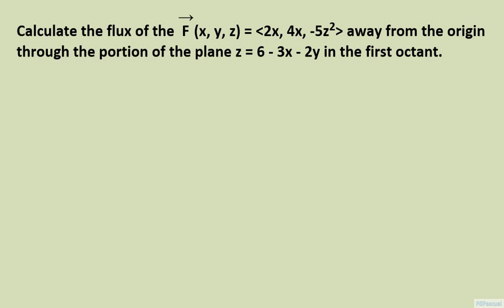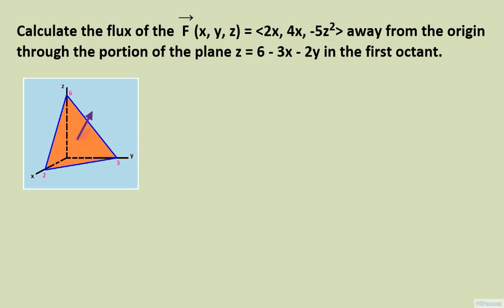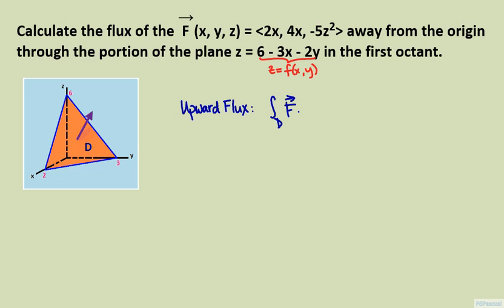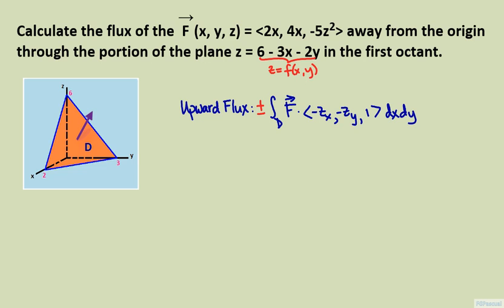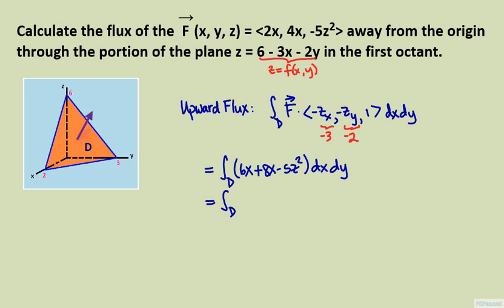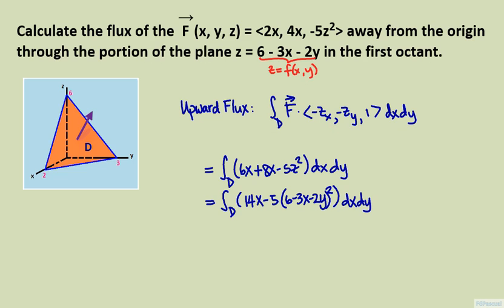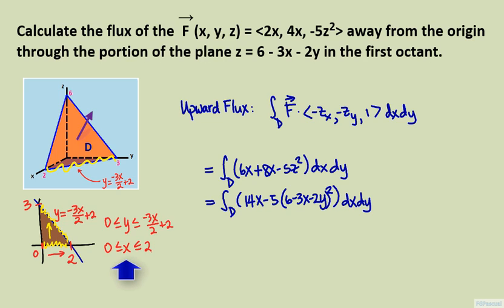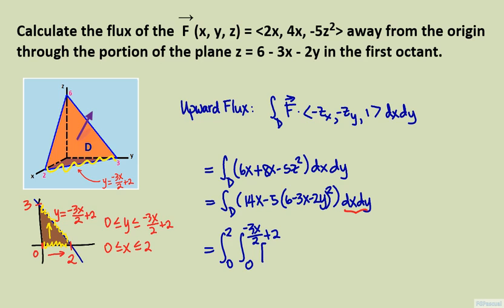Flux Integrals 1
Flux Integrals in Three Dimensional Space Re